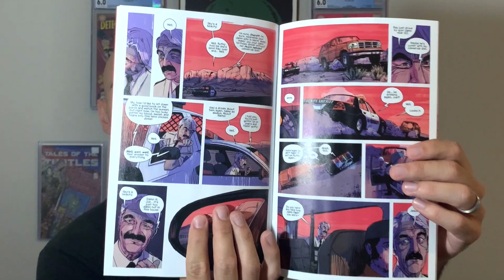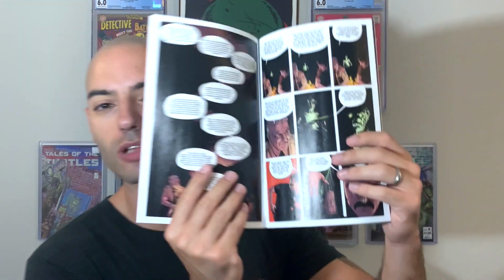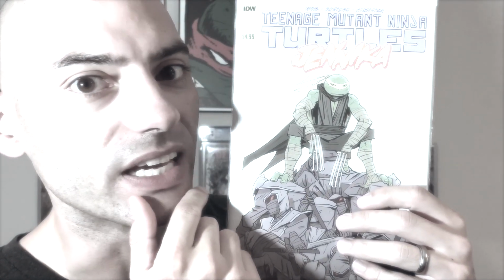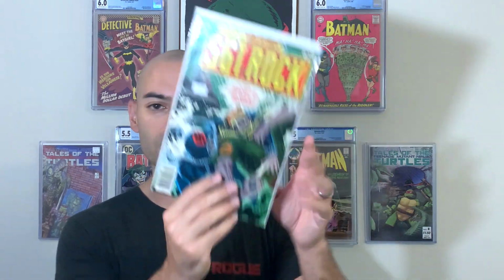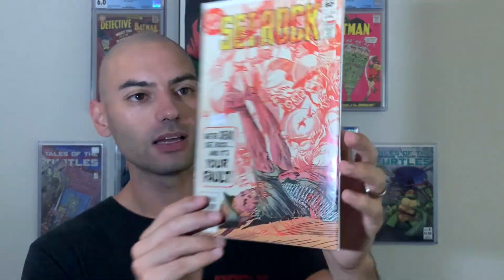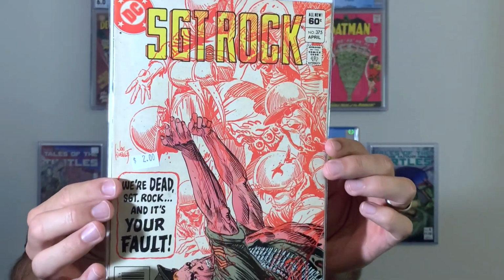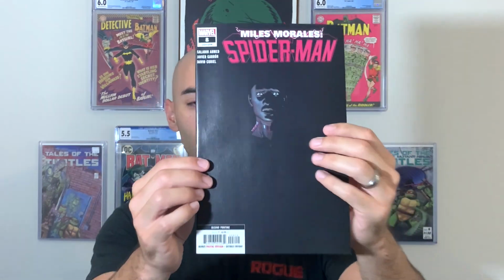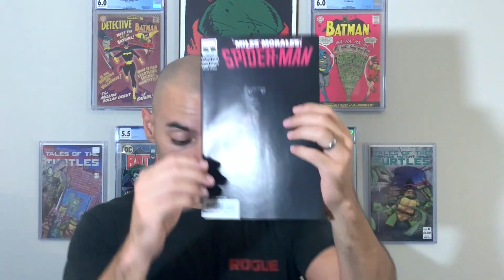Comic Book Haul (KEY ISSUES) | Top Dog Comics | Augusta, Georgia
A MAJOR NEW YOUTUBE FEATURE!

I thank you for your continued support.  Please help my channel grow by sharing with your friends and family!